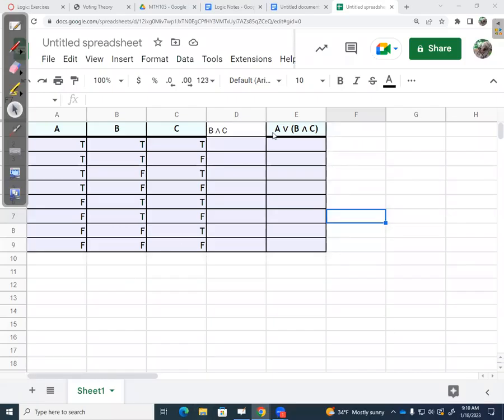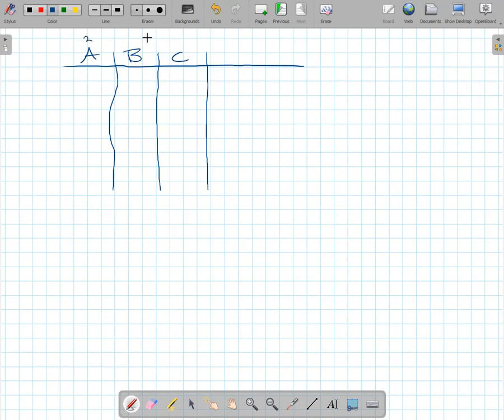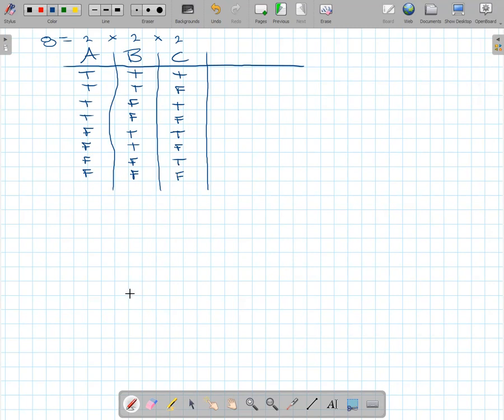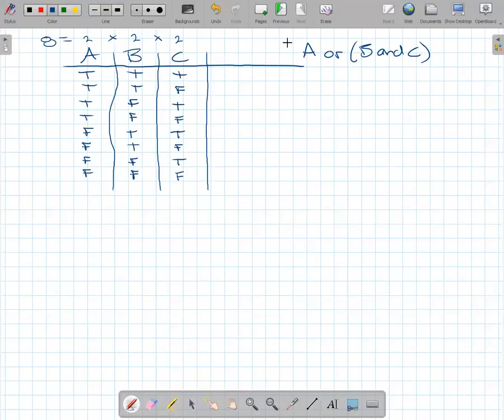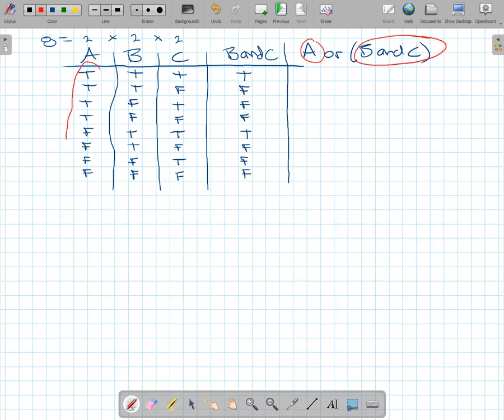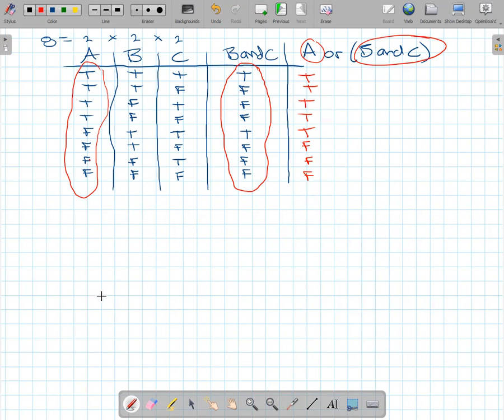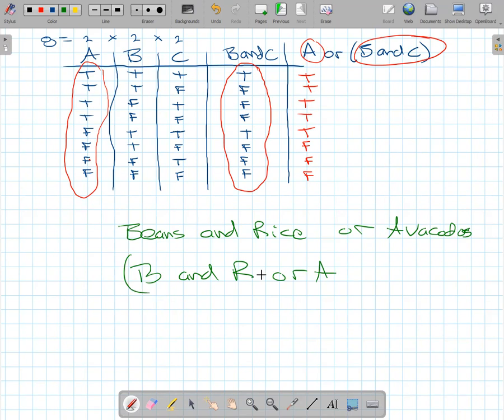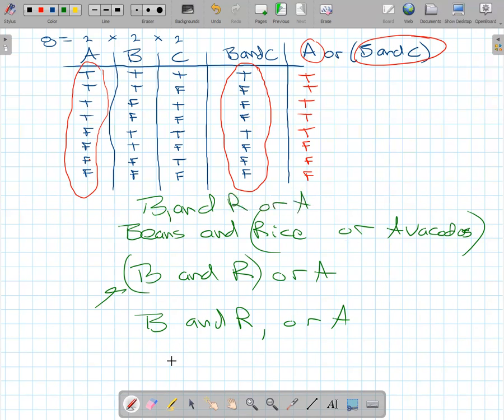MTH105 Truth Table with Three Statements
How to make a Truth Table with 3 Statements